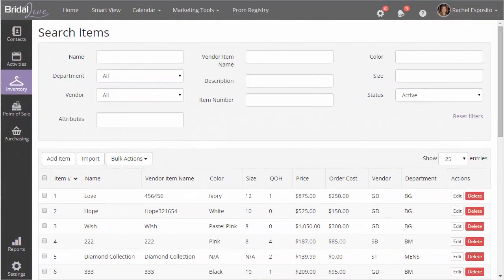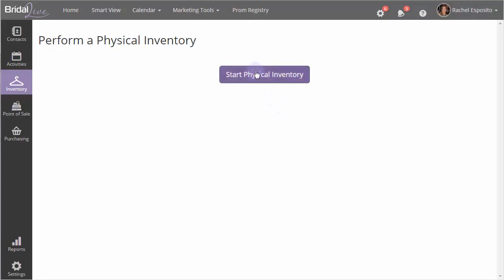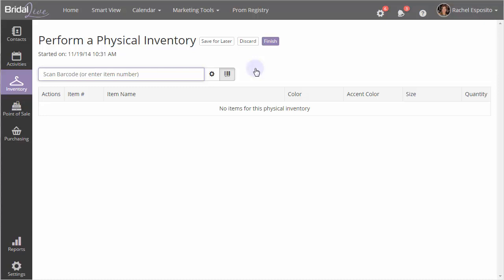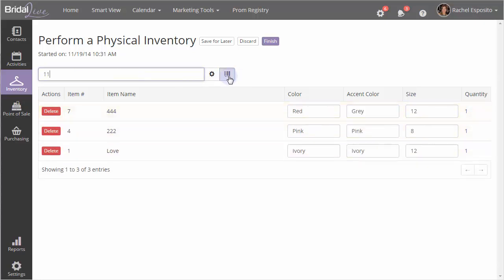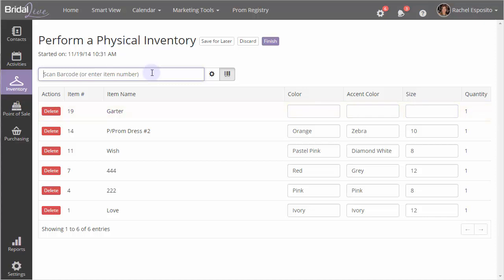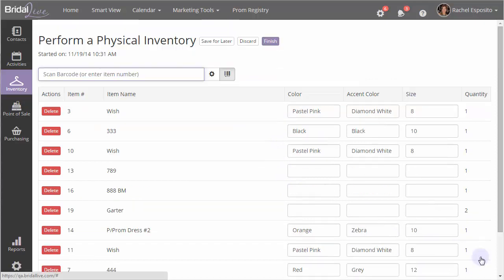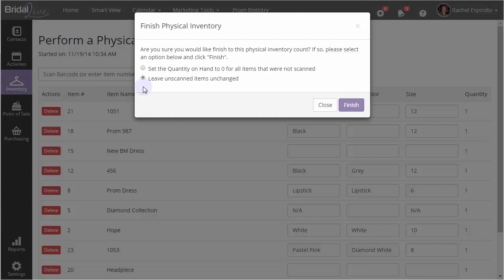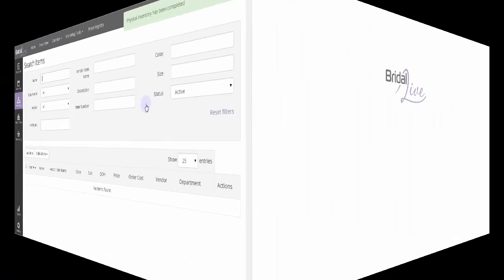Perform a Physical Inventory with BridalLive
In this video, I'll show you how to perform a physical inventory count with BridalLive.

Happy scanning!